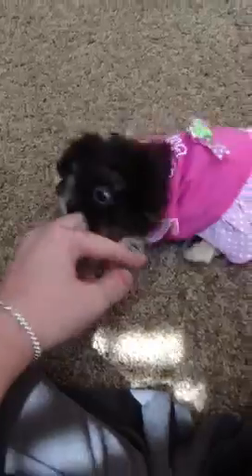TINY TEACUP SHIH TZU X POODLE PUPPY FOR SALE